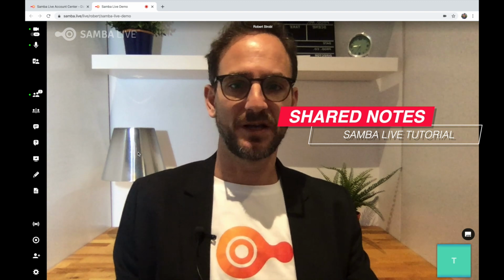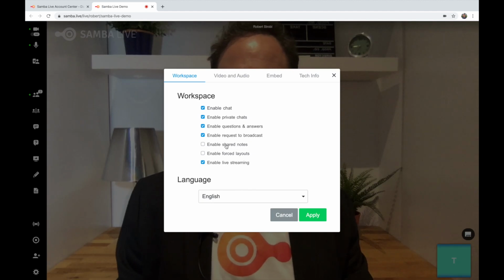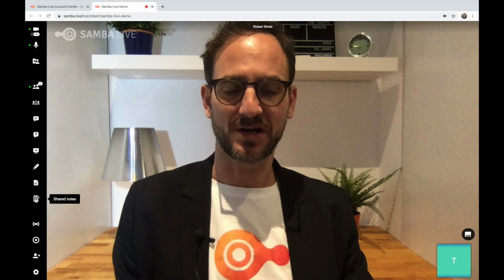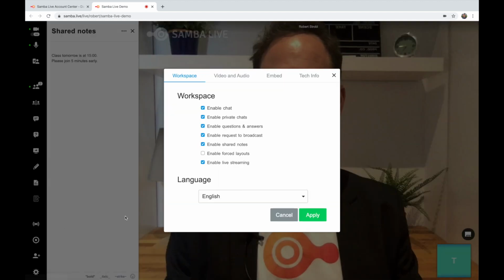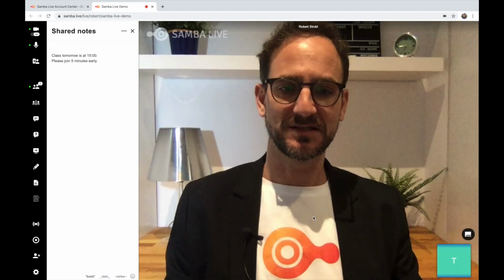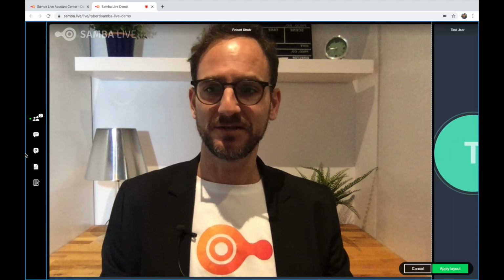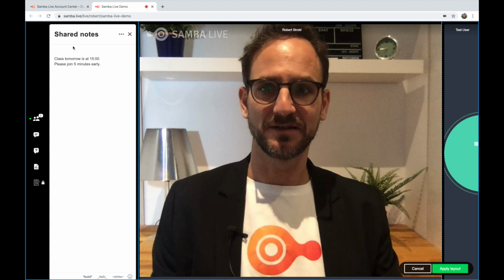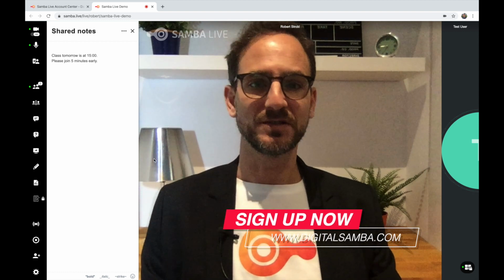Samba Live Video Conferencing Tutorial - Shared Notes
Shared notes are a really useful communication tool for presenters to share announcements, resources or simple notes to all users. This way, presenters can ensure that no user will miss any communication.

Samba Live is video communication the way it was meant to be. Run feature-rich video & audio meetings right from your browser with no downloads.